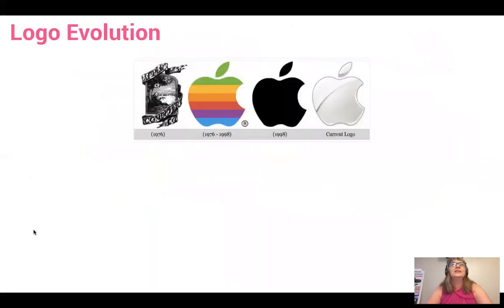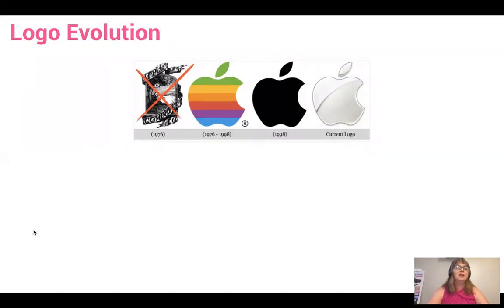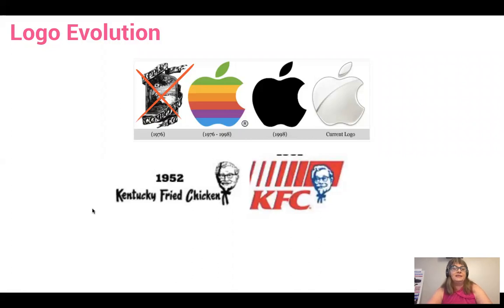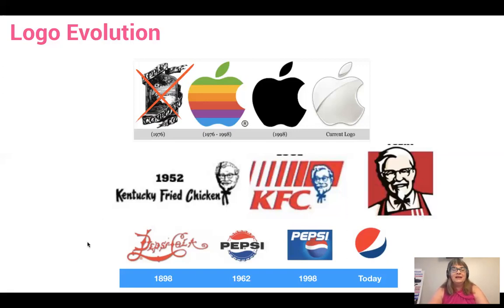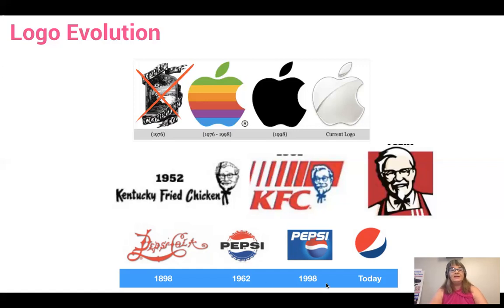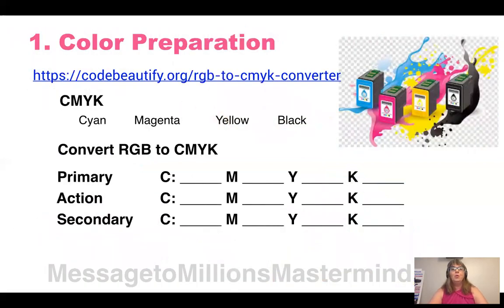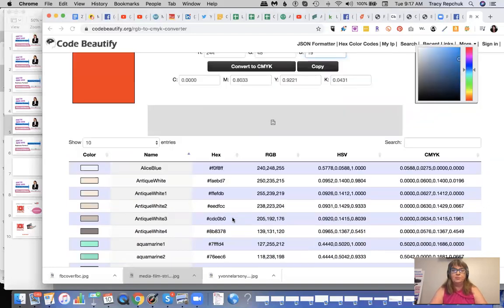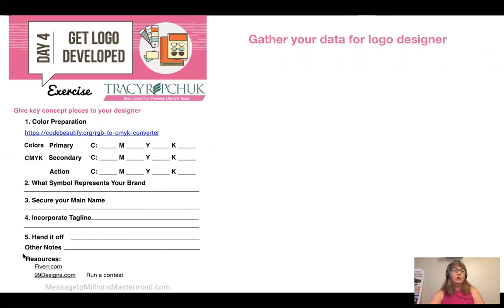Good Logo Design 🏅 How to Make a Logo for Your Personal Brand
If you are looking for information about good logo design then watch this quick video and you’ll learn the fundamentals you need to know about how to create a good logo.  You'll see the core elements in a logo design and see what you have and what you need so marketing is made simpler. You will discover how to make a logo for your personal brand.

COACHING: If you are a practitioner, business owner, coach, speaker and would like to grow your revenue, you might be the right fit for QuantumLeapBusiness. Apply now

ABOUT ME:
I’m Tracy Repchuk, the CEO of InnerSurf International and I help you to develop a freedom-based business by systemizing, streamlining and scaling to success, while working from home.

* 9 Time #1 International Bestselling Author including 31 Days to Millionaire Marketing Miracles from Wiley Publishing
* Over 27 appearances in Forbes* International speaker in over 37 countries including China, Dubai, Brazil, Africa, Australia, Singapore, UK and more
* Amazon Influencer
* Linkedin Advisor